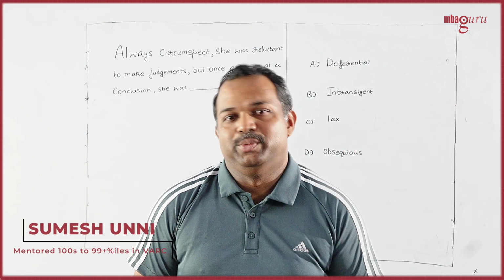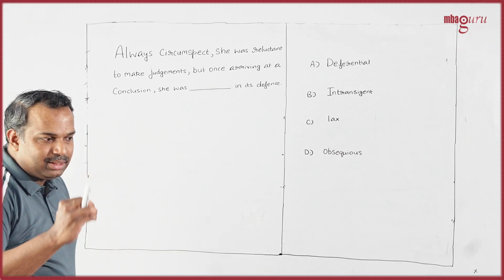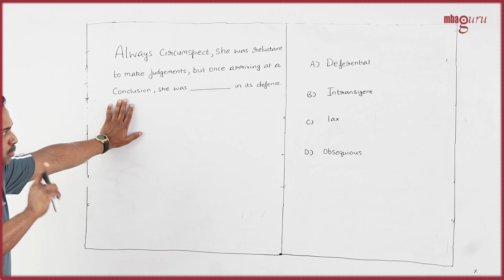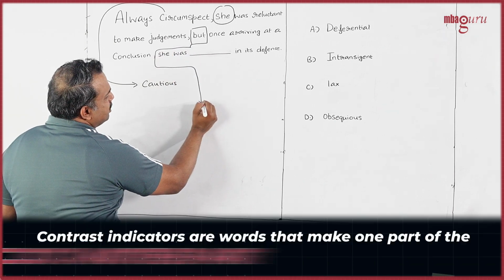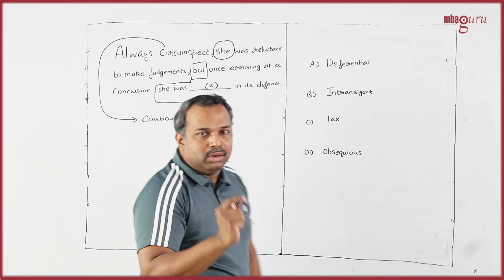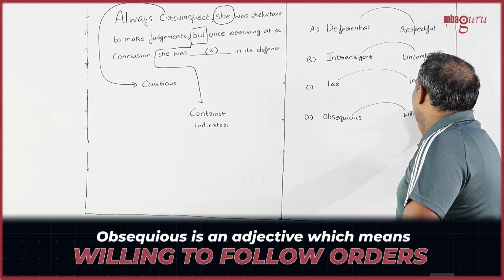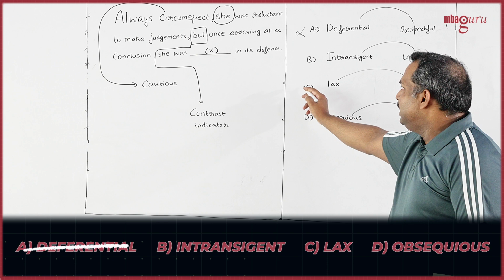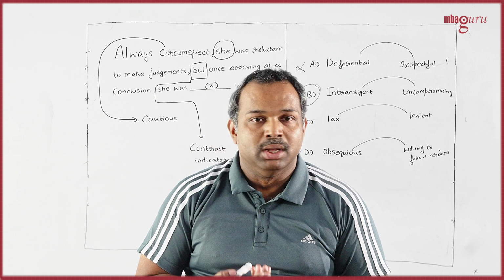CAT Preparation: Master Fill in the Blanks with This 1 Simple Trick!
Do Fill in the Blanks questions in CAT/NMAT/SNAP VARC leave you guessing between two close options? Stop relying on vocabulary alone and start using a powerful, logical strategy.

In this game-changing session, VARC expert Sumesh Sir reveals his secret to acing Fill in the Blanks questions. He focuses on one of the most important clues hidden in plain sight: contrast words. You'll learn how words like 'but,' 'however,' and 'although' are the key to unlocking the sentence's true meaning, helping you eliminate trap options with confidence and pinpoint the correct answer in seconds.

This is a must-watch for your CAT/NMAT/SNAP Preparation if you want to boost your VARC accuracy and speed.

In this video, you will master:
✅ The Contrast Word Strategy: How to use words like 'but' and 'yet' to predict the correct answer.
✅ Eliminating Trap Options: A logical framework to confidently discard seemingly correct choices.
✅ The Mindset for FIBs: How to think like a 99%iler and solve questions systematically.
✅ Boosting VARC Accuracy: A technique to significantly improve your score in this crucial question type.

This powerful VARC strategy is just one example of the expert-led training you'll find at MBAGuru. As a leader in CAT Coaching, our mission is to provide the Best Online CAT Coaching experience. Our comprehensive CAT Online Coaching program is meticulously designed for your complete CAT Preparation, covering everything you need to ace the exam. Whether you are searching for CAT Preparation Online for CAT 2025 or CAT 2026, our adaptive learning and Top CAT Coaching Videos ensure your MBA Preparation is on the right track for a top IIM. While we are renowned as the Best CAT Coaching in Delhi, our online courses bring that same elite-level CAT Prep and MBA Coaching to you. Trust MBAGuru for your CAT and MBA journey.

Join MBAGuru for ADAPTIVE CAT preparation and achieve your IIM dreams!

📞 Talk to a Mentor: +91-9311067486 / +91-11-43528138